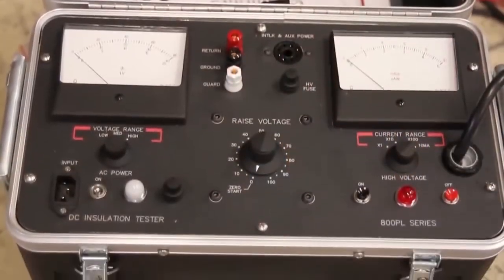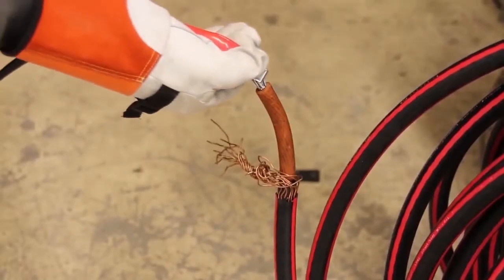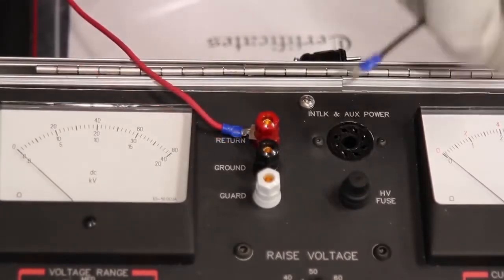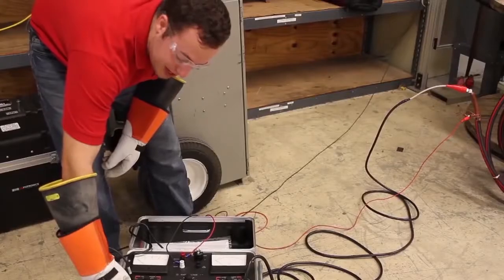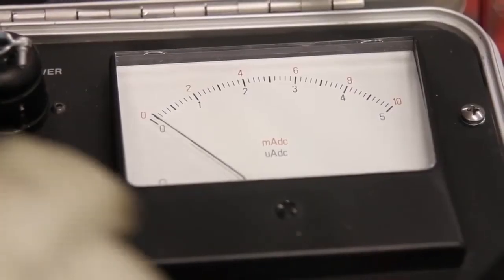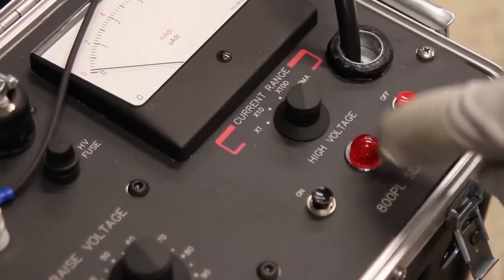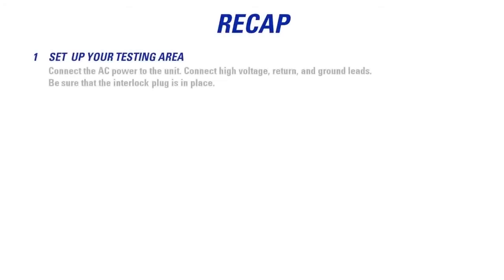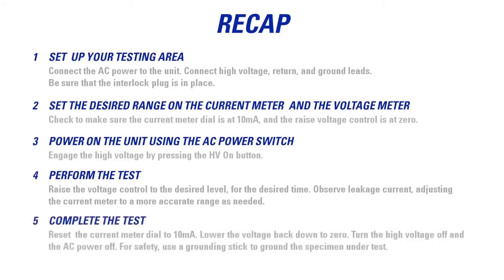DC Hipot | "How-To" Video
DC Hipots can be used for the following testing applications: cable, transformers, electrical switchgear, terminations, motors generators and other electrical apparatus.

Today we're going to take you behind-the-scenes to do a live test with our 800PL series Portable DC Hipot Testers. Here at HIPOTRONICS we always stress the importance of safety. So be sure to check with your own company's guidelines for personal protective equipment.

This unit is our 880PL DC Hipot tester. It's capable of putting out 80kV at 10mA. Other models in the 800 series follow a similar testing procedure, but today I'm demonstrate testing on a 15kV-rated URD cable.

While the power is off, connect ac power supply to the unit and 120V/60Hz power strip. Also, connect high voltage, ground, and return leads. Then connect the other ends of your leads back to your unit. Also, be sure your interlock plug is connected.

Now it's time to make sure that all nonessential personnel are out of the testing area so you can begin your test. Set your current range to max, and set your voltage range to the desired setting. My cable is only rated for 15kV, so I'm going to use the lowest 0-20kV setting. Make sure your voltage control is lowered all the way to zero. Turn on the ac power switch, and this beacon here will light up to indicate there is power to the unit.

From a safe position, turn on your high voltage. This beacon will light red indicating that you are ready to start your test. Slowly raise your voltage to the desired setting. For me, that's going to be about 13kv. You can hold your voltage for as long as your test specifies. Now that the voltage is holding on my device under test, I'm going to check the leakage current on the current meter.

Right now the current meter range is 0-10 ma. As you can see, the current is nowhere near 1 milliamp, so I'm going to adjust the current range to go into microamps. As you can see, we've got about 4 microamps of leakage current. Now I'm going to return my current meter to the 0-10 milliamp setting.

Our test has run long enough, so I'm going to go ahead and slowly lower my voltage back down. I'm going to turn my high voltage off, and my ac power off. It's important to make sure your unit is properly grounded, so I'm going to use a grounding stick. Now you're ready to disconnect your specimen...and pack up the 880 for another test.

Read our 800 Series Datasheet. Therefore we reserve the right to change design and specification without notice.